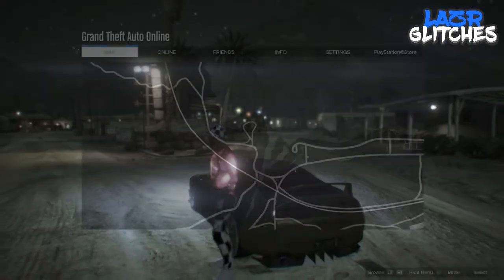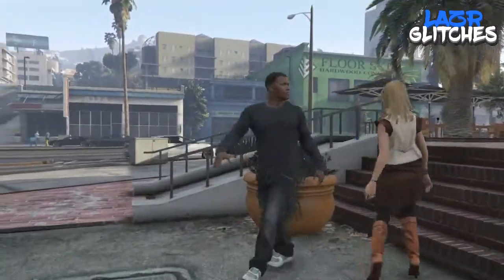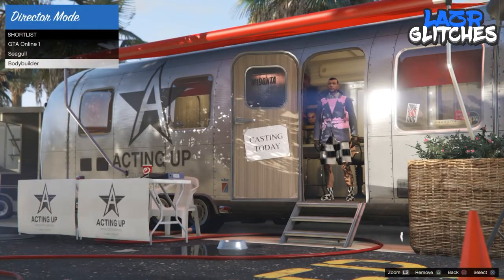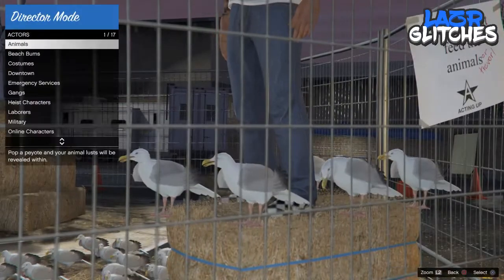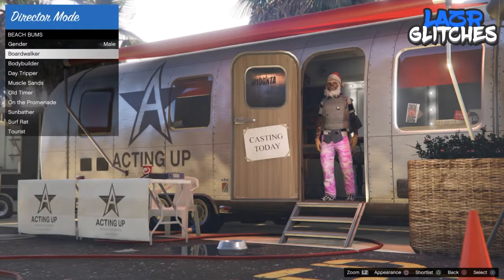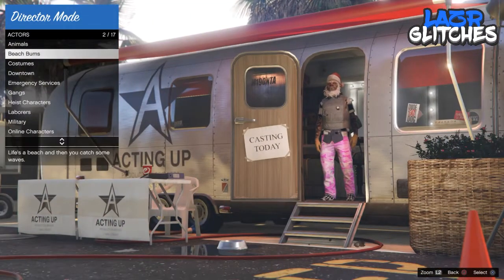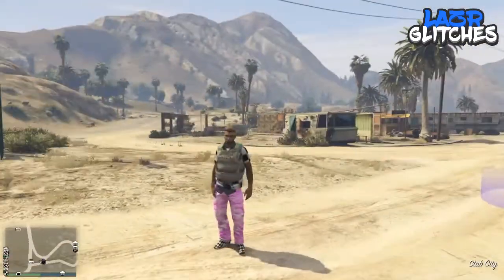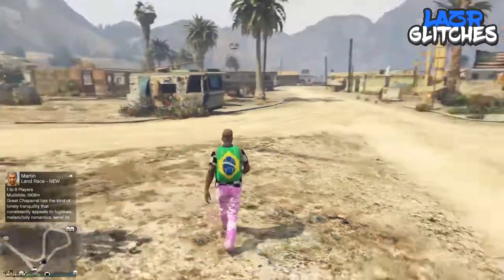GTA 5 *SOLO* DIRECTOR MODE (WORKING SAVE METHOD) AFTER PATCH 1.50 (ALL CONSOLES)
♚ Like Upcoming Video’s ♚
♚ Stay Active ♚
♚ Share Atleast 1 Recent Video ♚

►If you did go on to enjoy this video and want to stay up to date with the latest news and glitches across different games then this is the channel for you, so if you enjoyed this video then drop a like and comment so I know 👍 I know I’m a small channel but any feedback is greatly appreciated and a chance would mean the world to me, this is my dream and I’m going to grind and help others out to achieve it ❤️ thank you everyone for your time because every viewer is appreciated and loved a lot!!! ✌